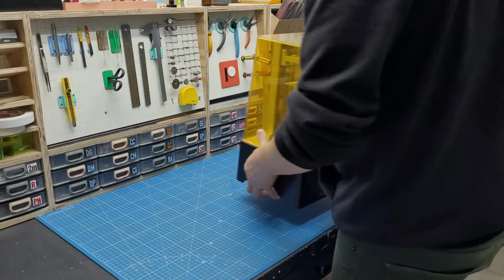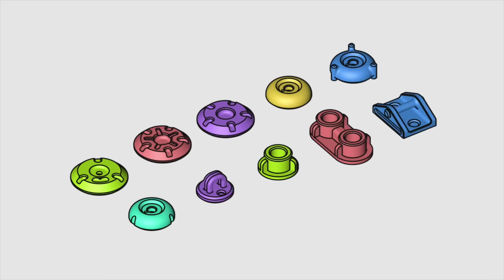Scratch building a COMBAT ROBOT - EP06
To try everything Brilliant has to offer—free—for a full 30 days,

This is the final build video of this combat Robot project, the only thing left to do after this is the painting process. In this one, I detailed the waist and the legs of the mech, and of course, i made a super good looking base to it, to make it a cool diorama!